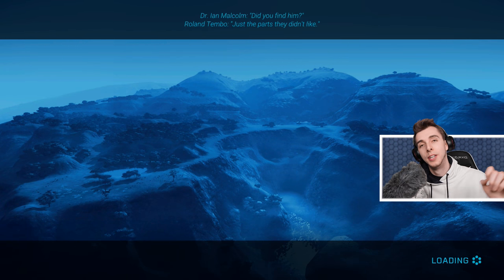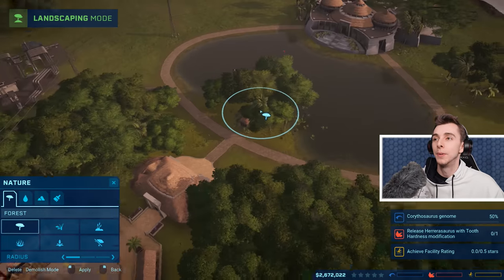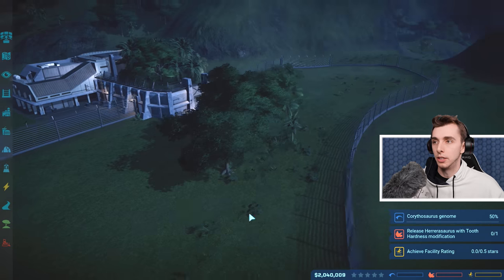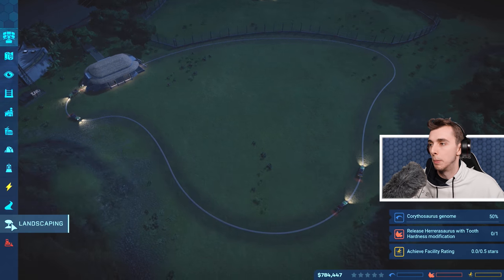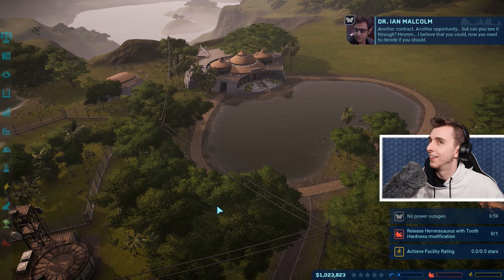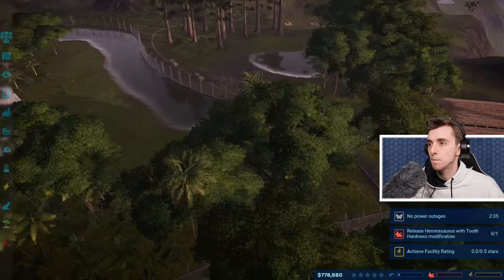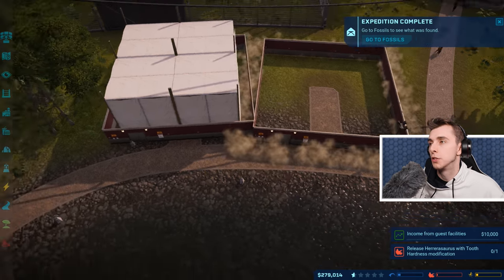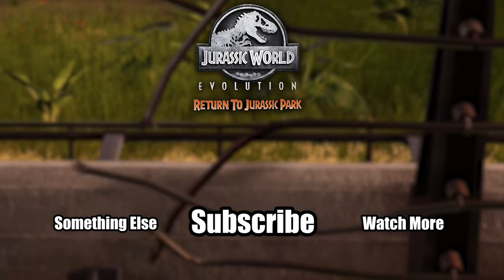Let's Build a Jurassic Park!!! - Jurassic Park Evolution | Ep 1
Welcome to Jurassic Park, It's about time we created our own Jurassic Park. What better way to create it then on the new isla Sorna map!